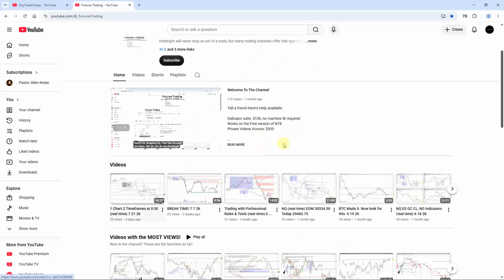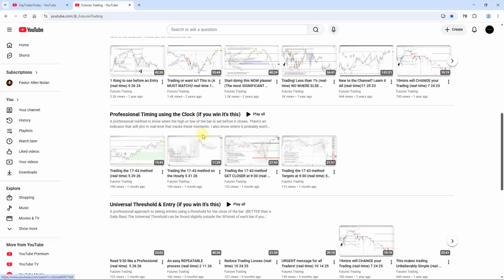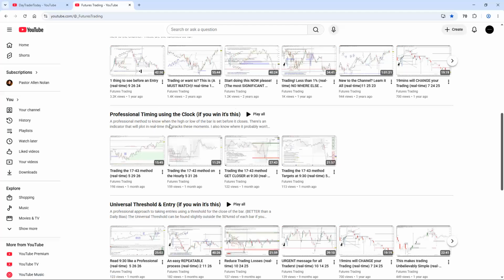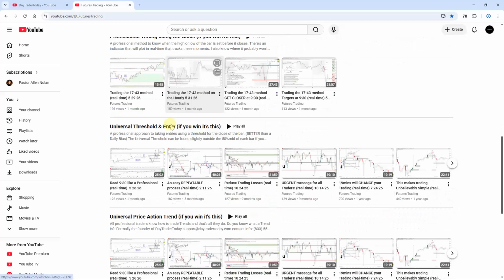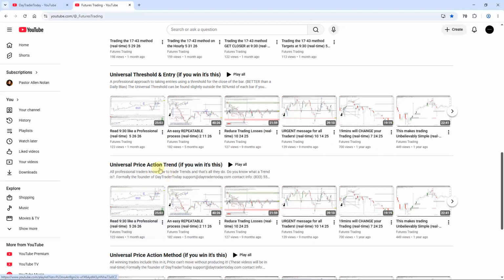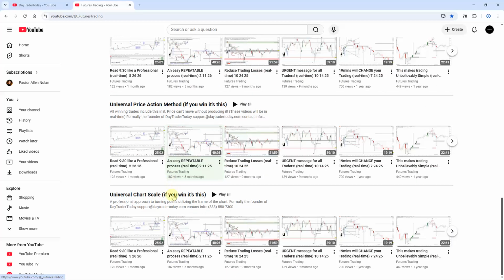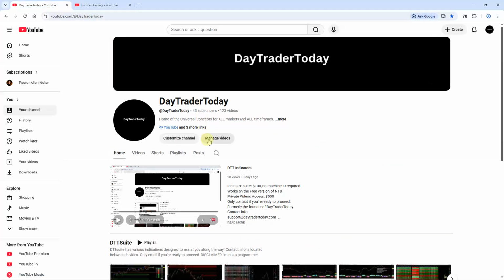NEW Features for UltimateDetectionPro